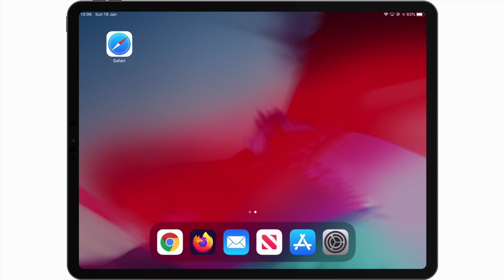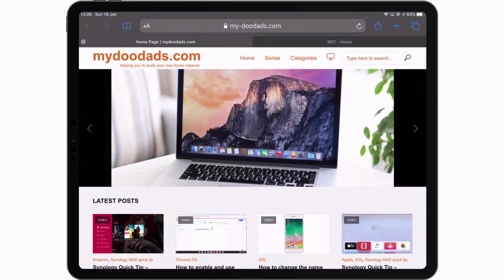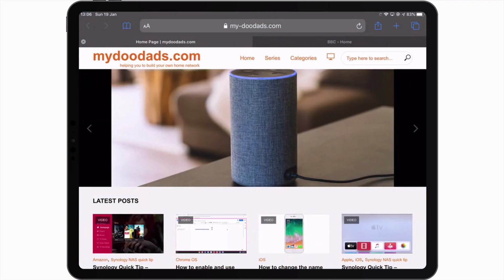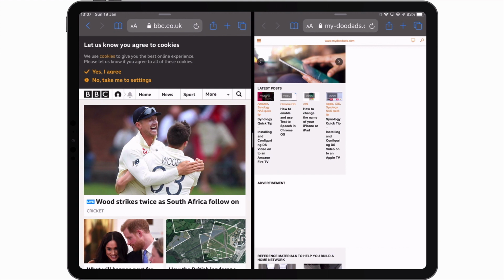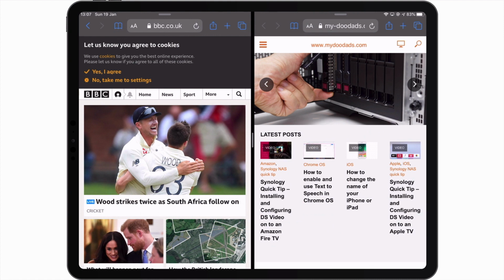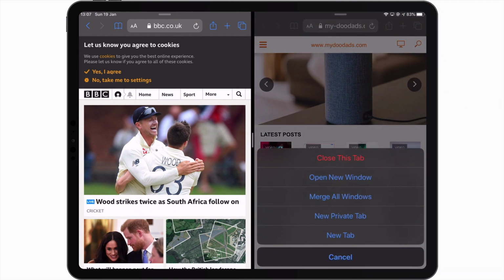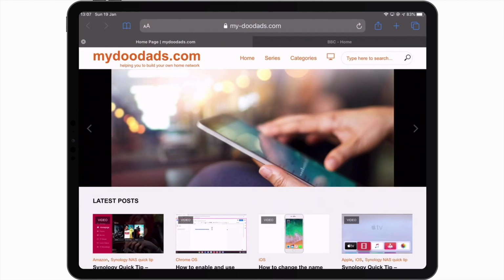iPad Quick Tip - How to merge two open tabs in Split Screen mode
As its very easy to accidentally place Safari on your iPad into Split Screen mode. In this video, we demonstrate how you can merge two instances of Safari back together.